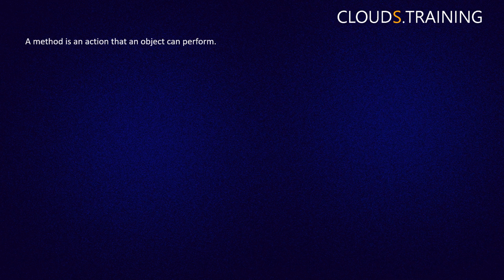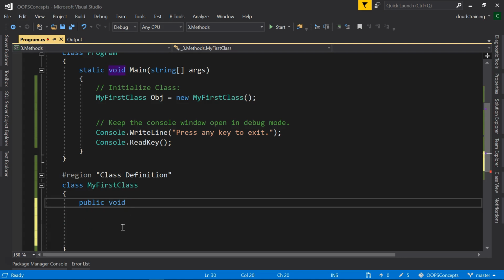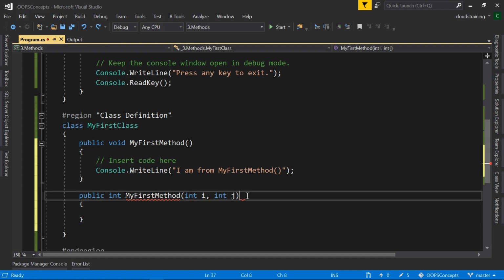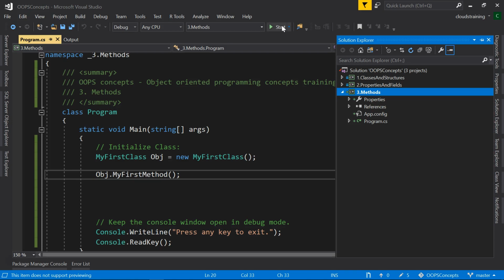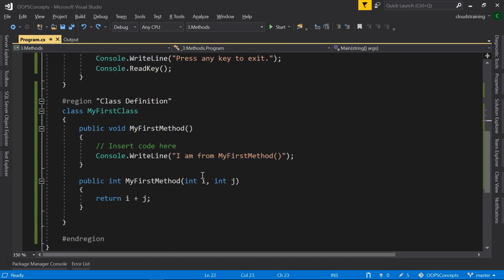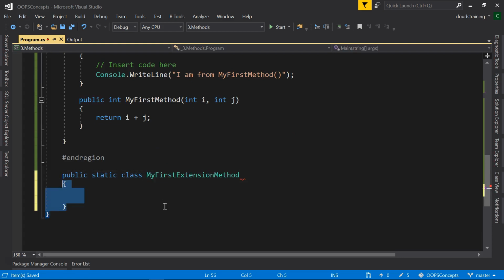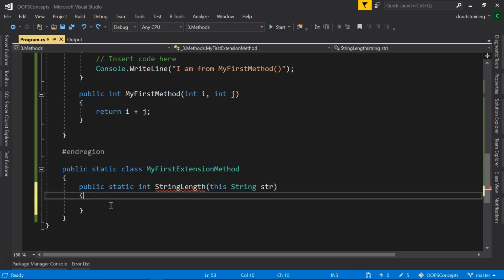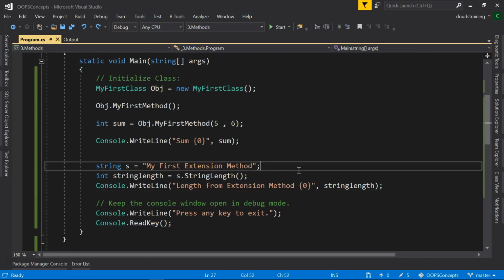3 Methods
3  Methods

OOPS Concepts from Clouds.training